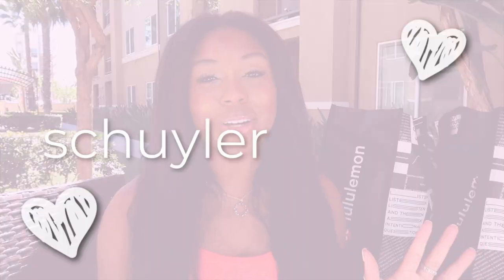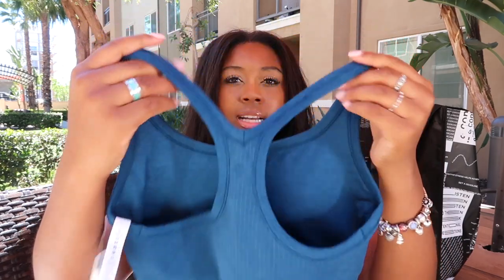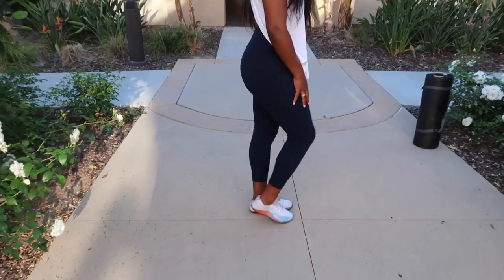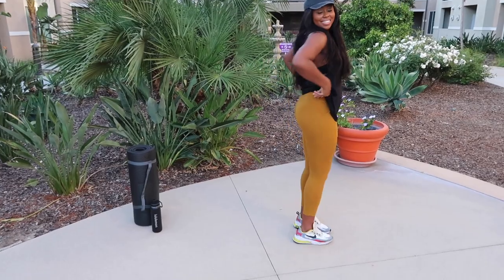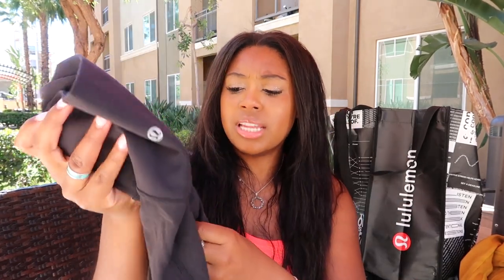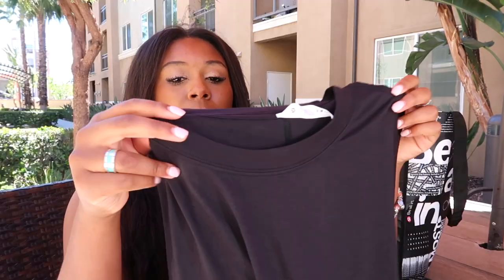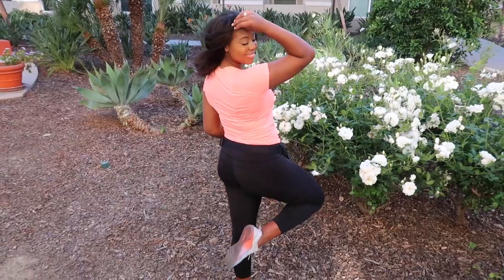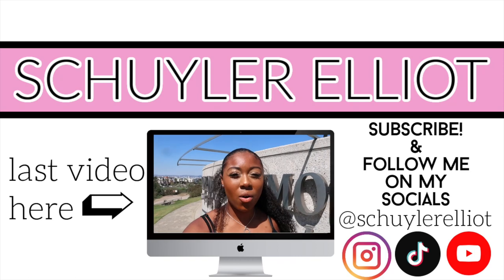HUGE LULULEMON SPRING TRY-ON HAUL 2021!!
HELLO! ah yes another LULULEMON TRY-ON HAUL!! so excited! at this point you guys should know that I am obsessed with all things lululemon!!! SO worth every penny! as an athlete lululemon has been apart of my wardrobe literally for yearsssss, lululemon quality is amazing! hope you guys enjoy the lululemon try-on haul as much as i did!

*all products mentions will be linked below*